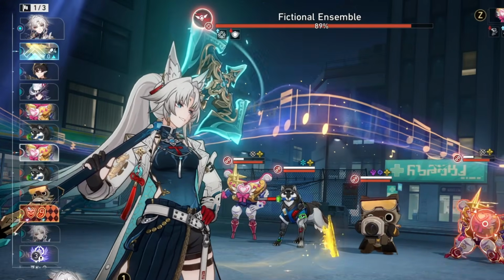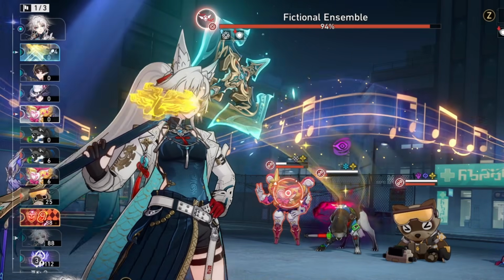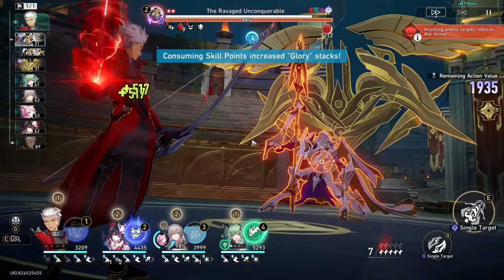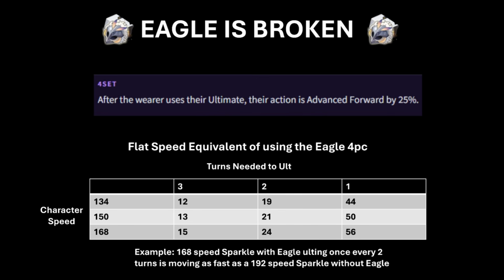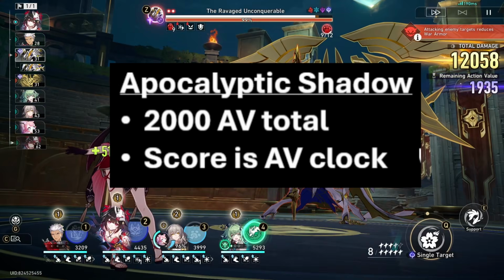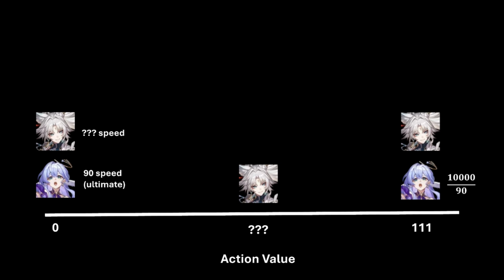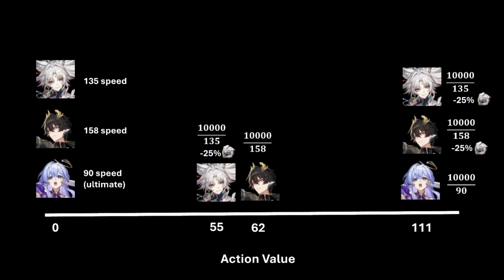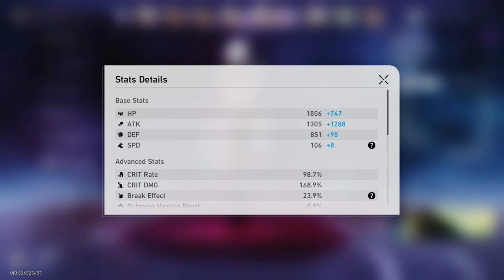The HSR Speed and Action Advance Guide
0:00 Introduction
0:46 Action Value and the Timeline
3:23 Action Advancing
5:58 Eagle is Good
7:35 Speed Breakpoints
10:24 FUA Speed Tuning Example